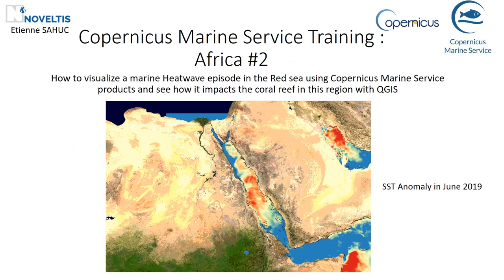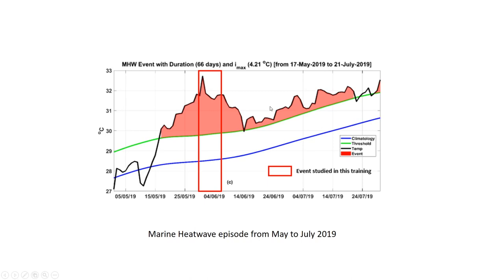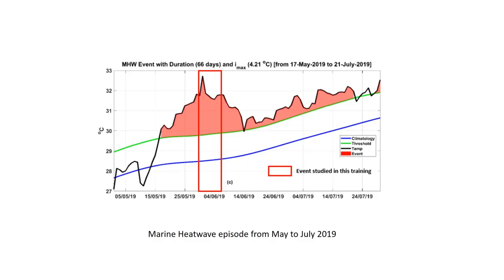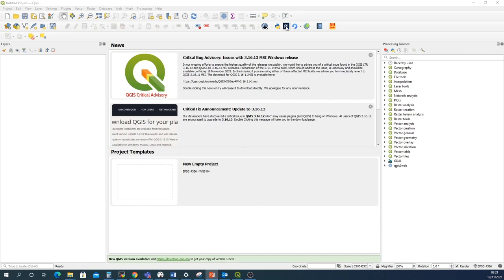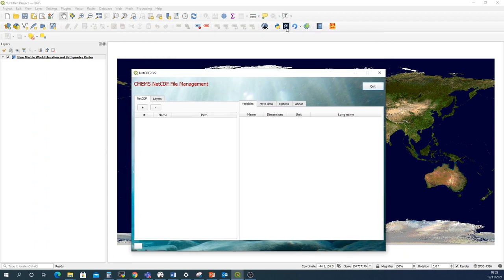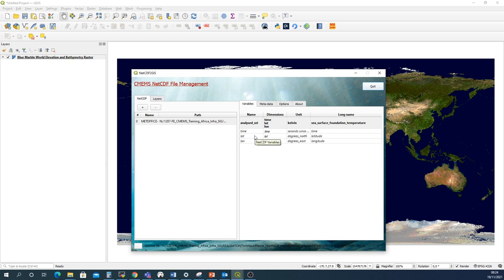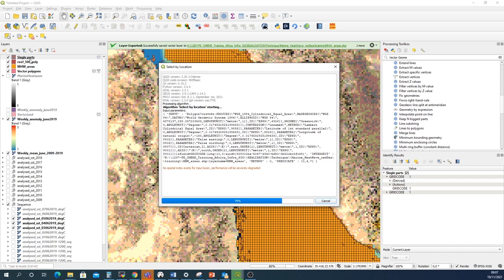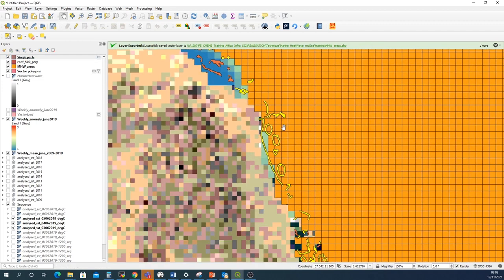GIS Tutorial - Global products - Visualizing marine heatwave episode in the Red Sea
Etienne, Engineer in oceanography at NOVELTIS shows how to visualize marine heatwave episode in the Red Sea using the Copernicus Marine Service products. This exercice was developed in the frame of the 2021 MarineData4Africa workshop.

Etienne uses QGIS and the Copernicus Marine Service Plugin CMEMS-NetCDF (downloadable on marine.copernicus.eu)